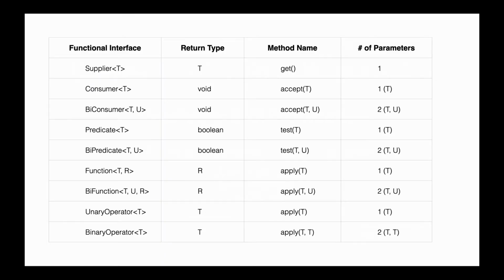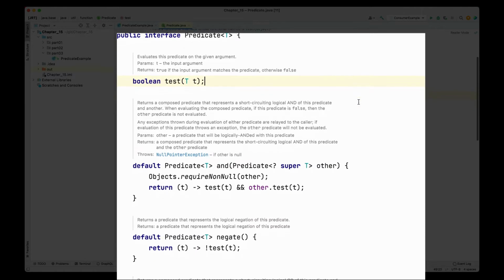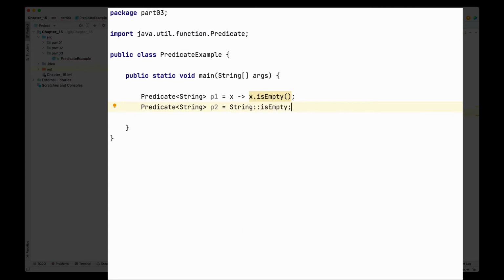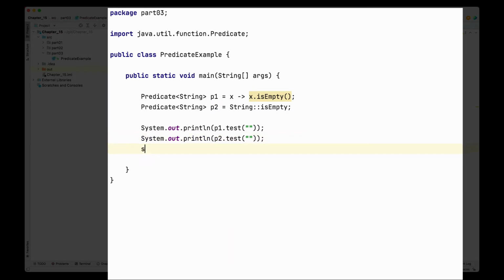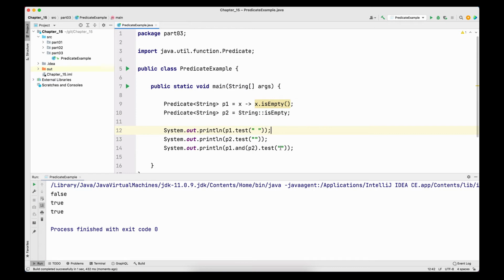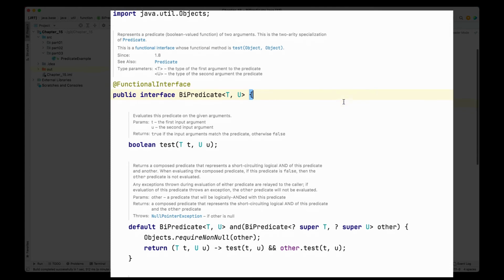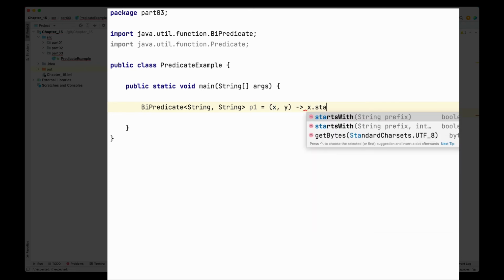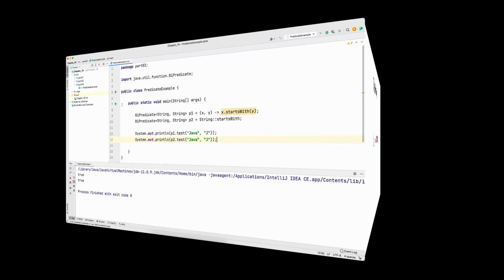Functional Programming Part 3 - Predicate & BiPredicate - JavaCertification 11 Certification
This is the part 3 of Chapter 15 (Functional Programming) of OCP Java SE 11 Developer Study Guide (1Z0-815, 1Z0-816, 1Z0-817, 1Z0-819). The book written by Jeanne Boyarsky and Scott Selikoff.

Even though this is specific to Java Certification but this can be used to understand Functional interfaces and Functional Programming in Java.

Topics Covered:
- Predicate
- BiPredicate

If you want me to cover any specific topic please let me know. Happy learning and good luck!

Thanks.
Harry